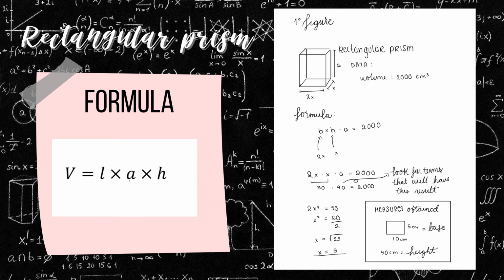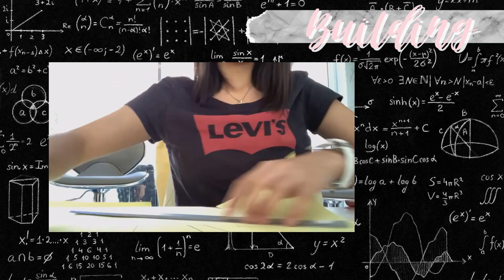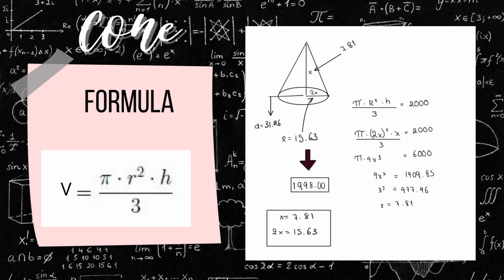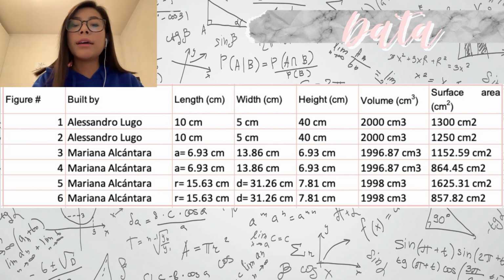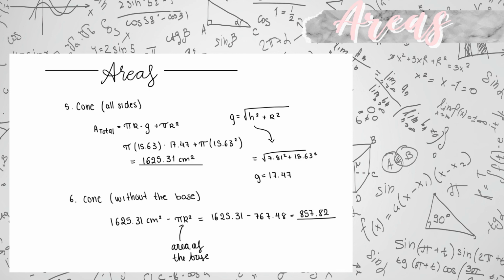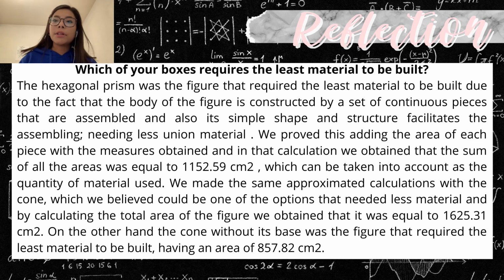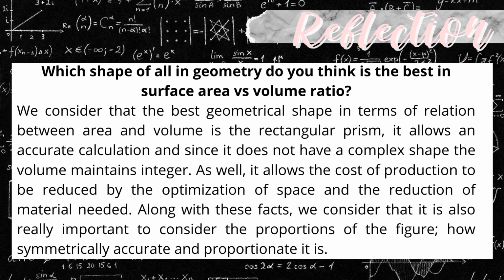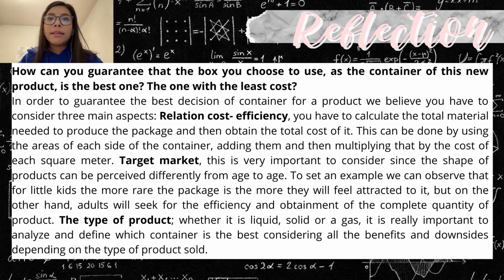Core Activity phase 1